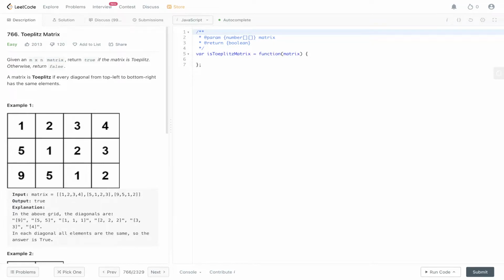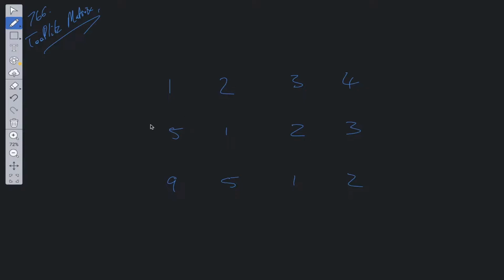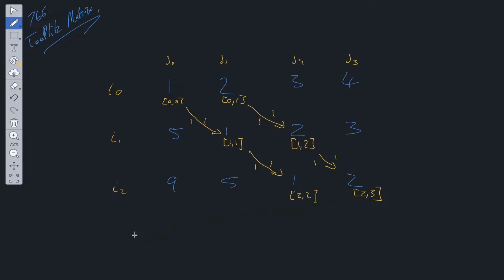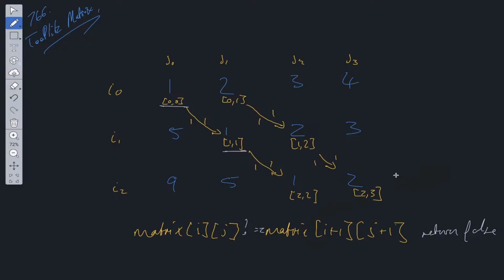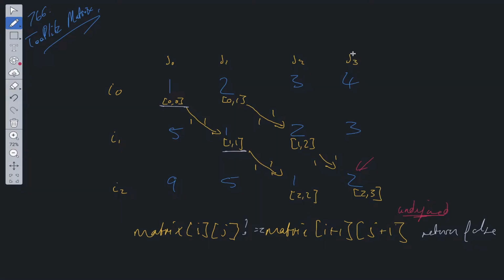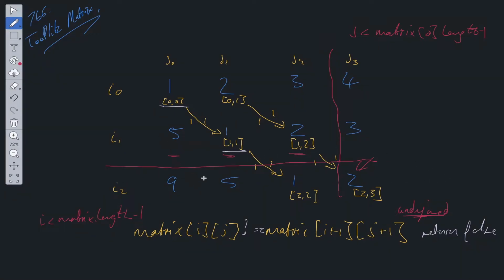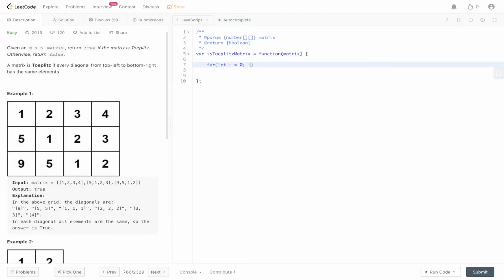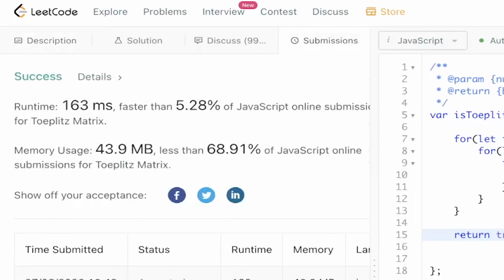Toeplitz Matrix - LeetCode 766 - JavaScript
Step by step walk through of the solution to the popular Metea coding interview question, Toeplitz Matrix.

LeetCode 766

JavaScript

0:00 Intro
0:30 Explanation
3:13 Code